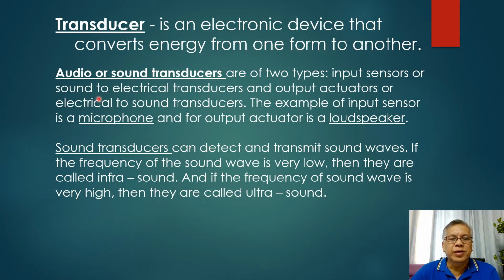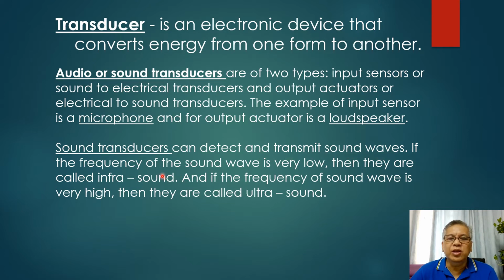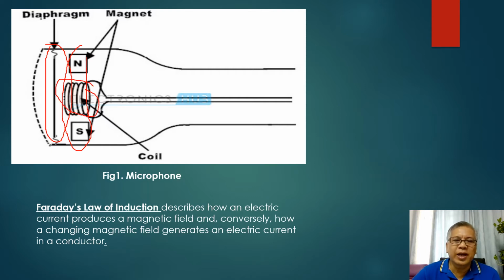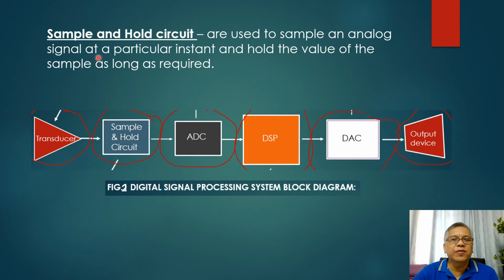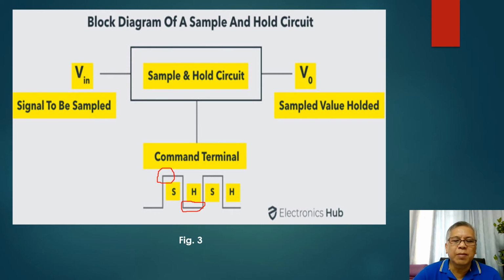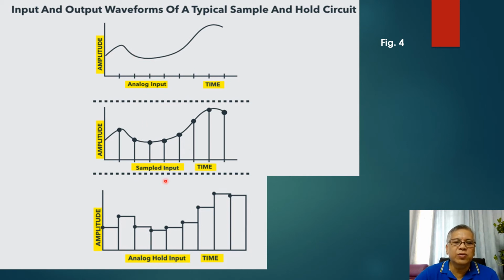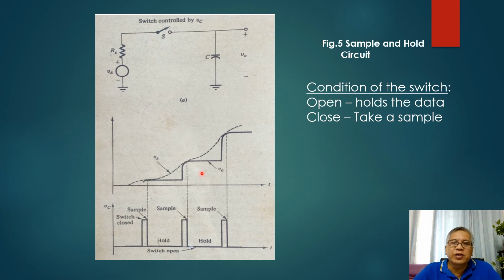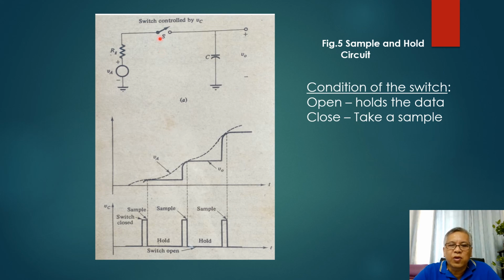LESSON 2 BCA 183 TRANSDUCER AND SAMPLE AND HOLD CIRCUIT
This video is for my students.